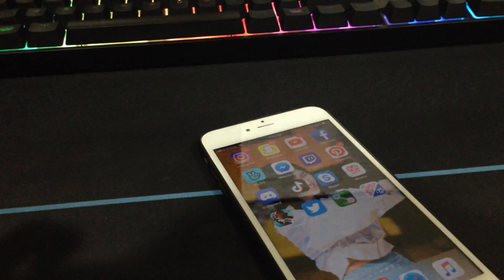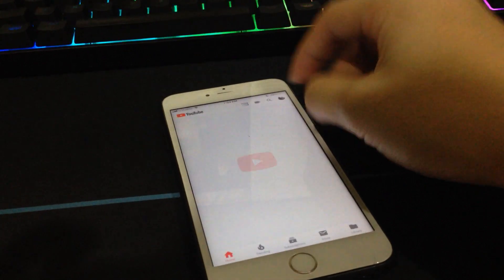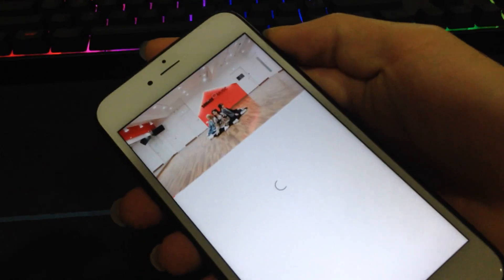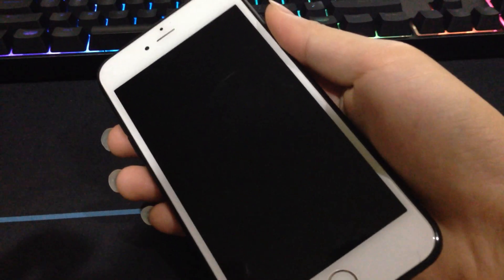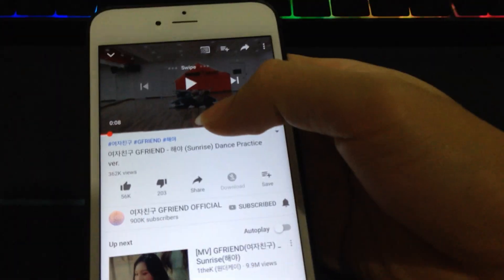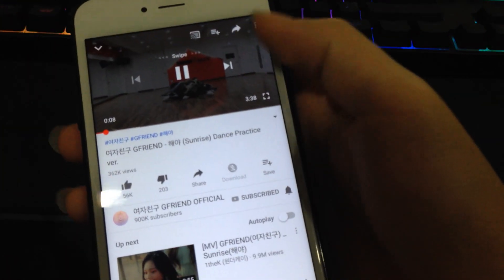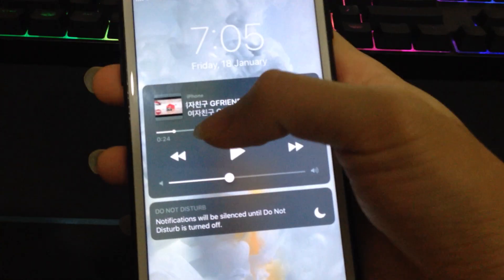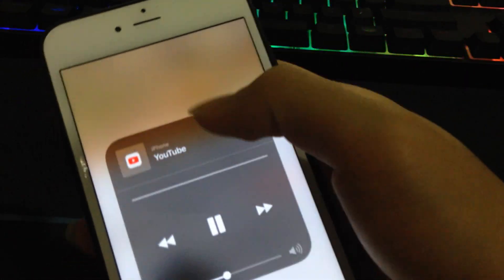HOW TO PLAY YOUTUBE IN BACKGROUND IOS12.1. Working 2019 JAN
A little bug i found in ios 12.1 on accident. Bloody amazing discovery if you ask me